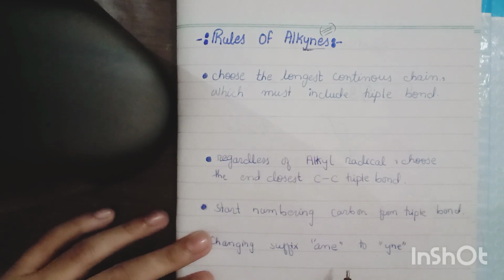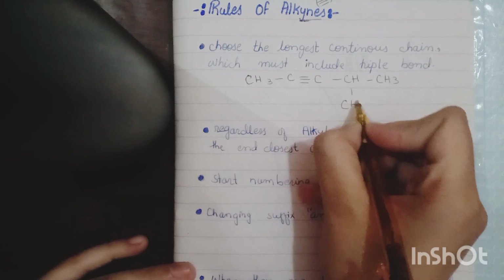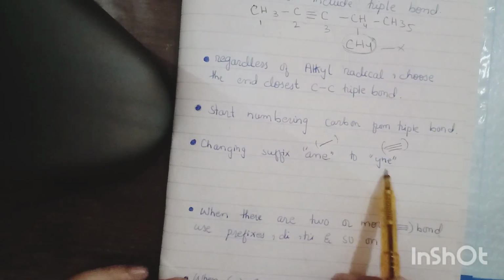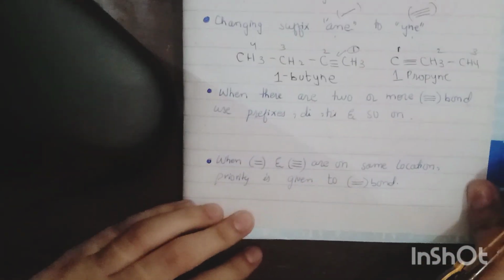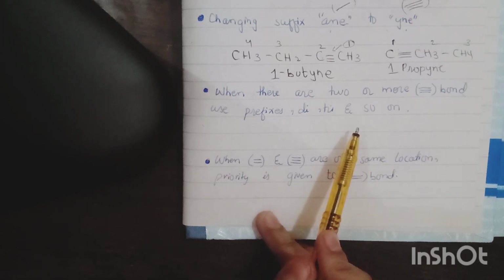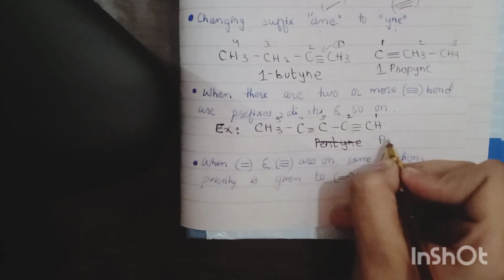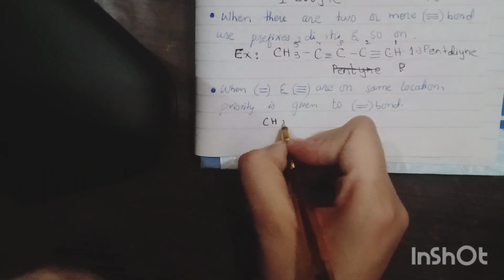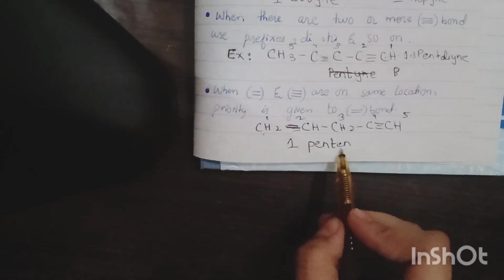Rules of alkynes (nomenclature)